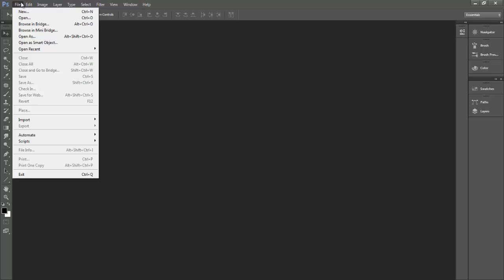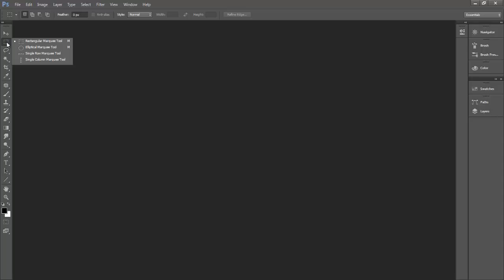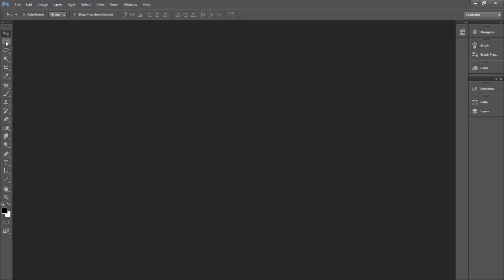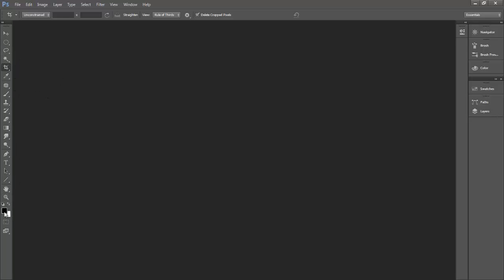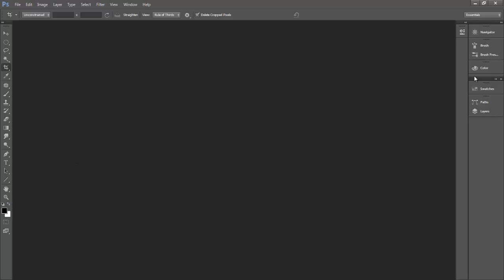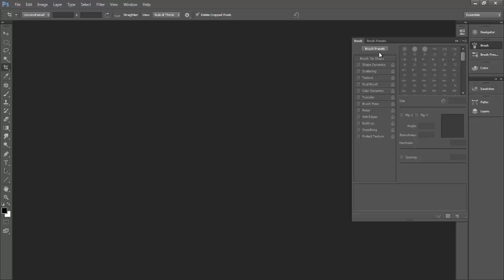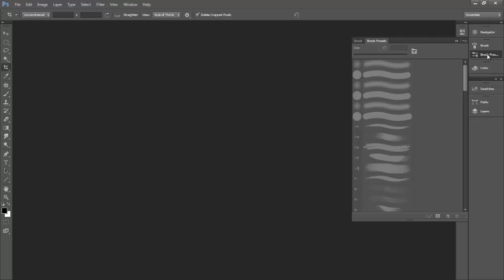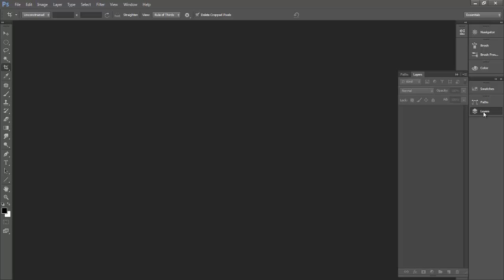Photoshop User Interface 101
Photoshop User Interface tutorial will help you understand the basics of what you see when you launch Photoshop.